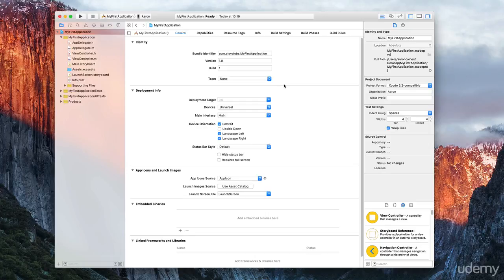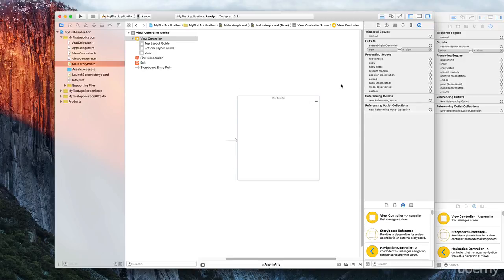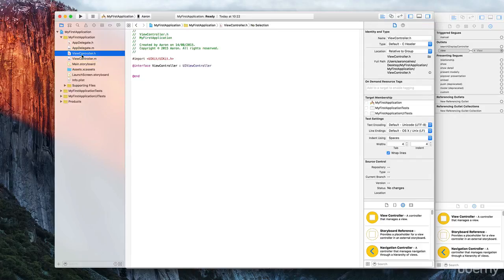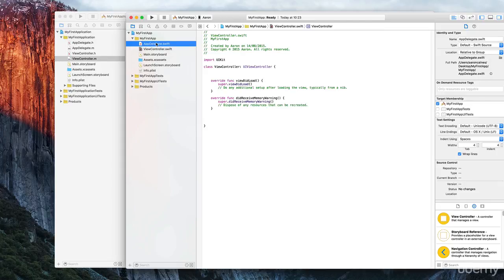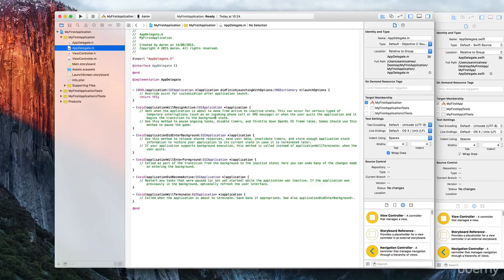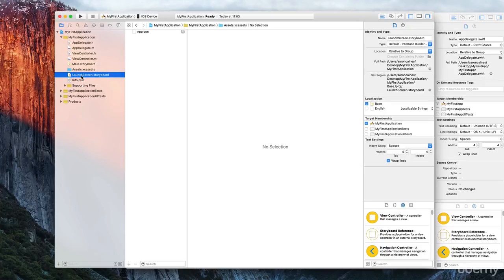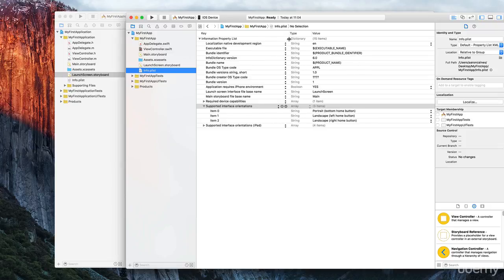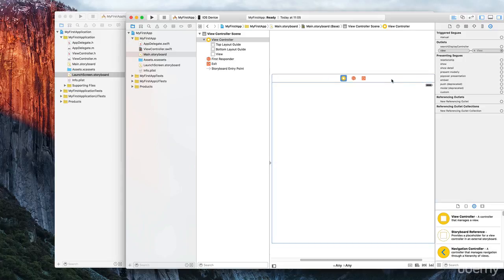08 What are Classes InfoPLists and Delegates